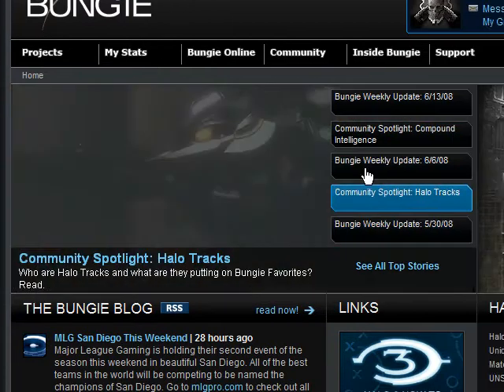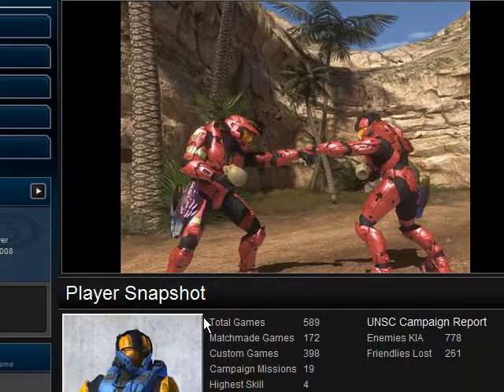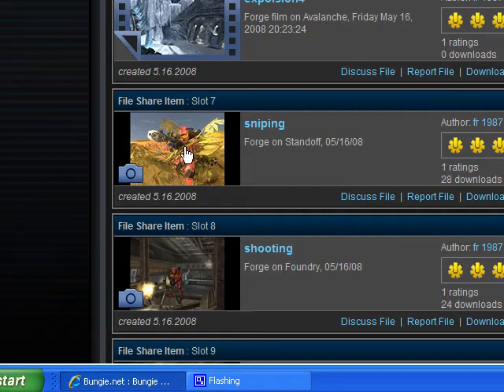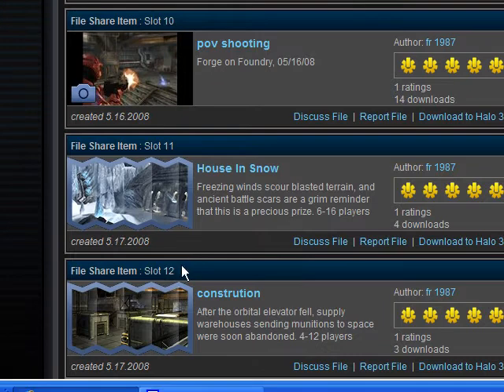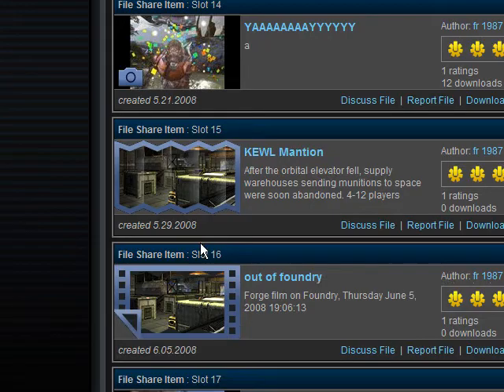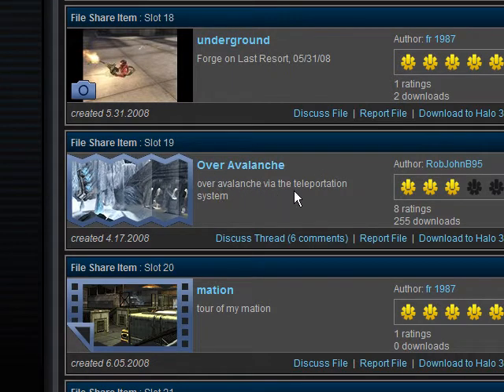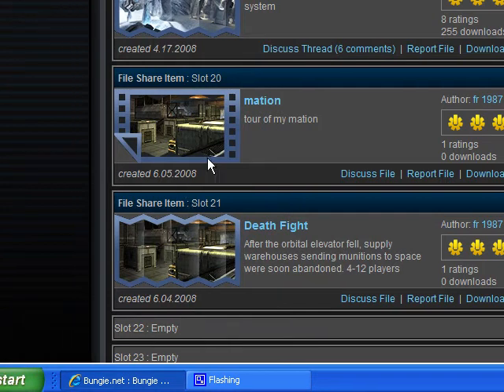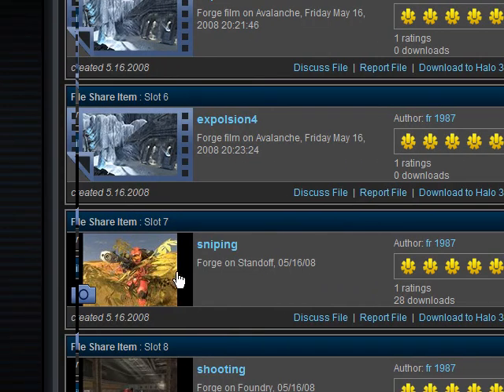How To Download My Fileshare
a tutorial of how to download files from my fileshare